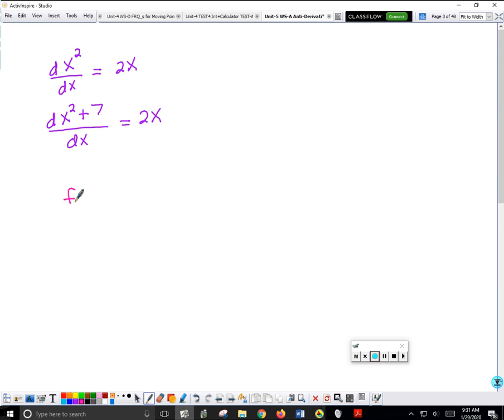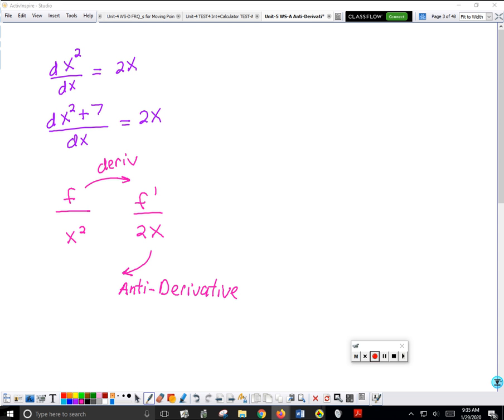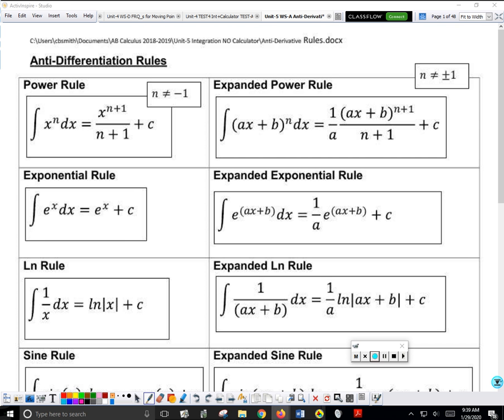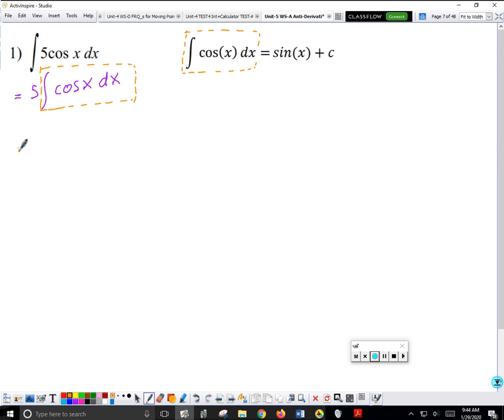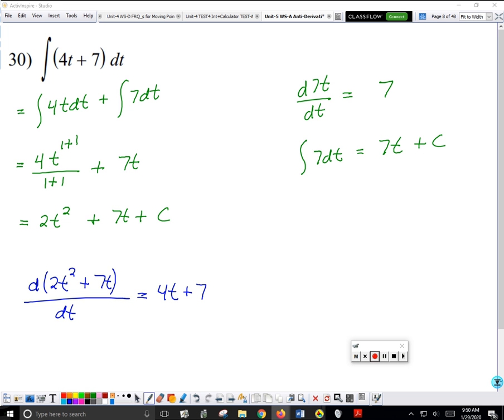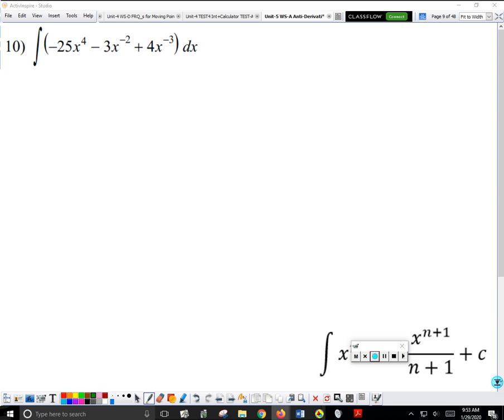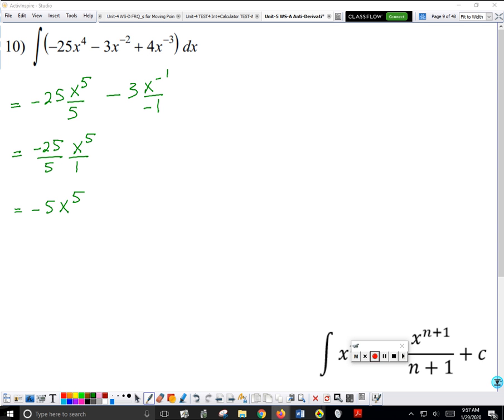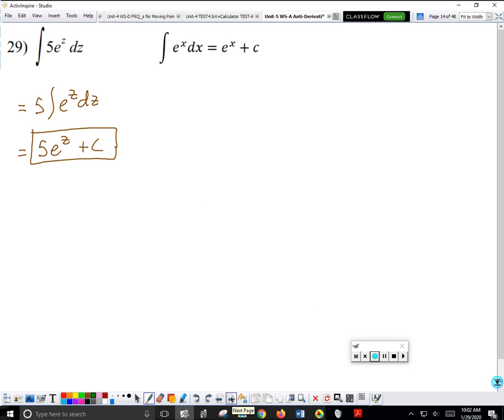Day 1 Anti Derivatives Using Rules U Sub Wed 30 Jan 2020